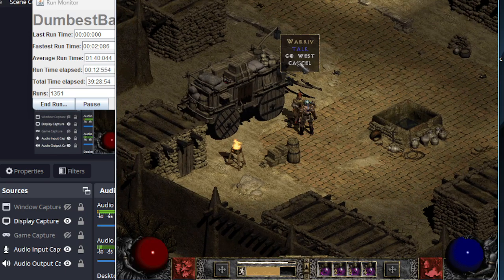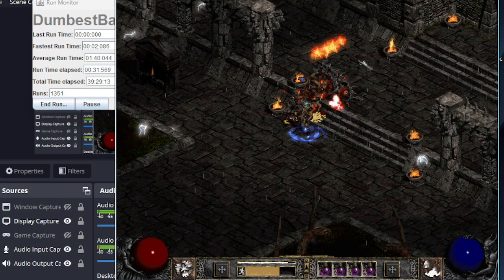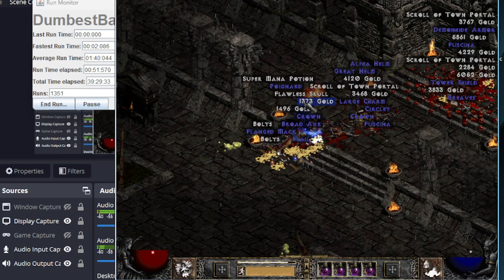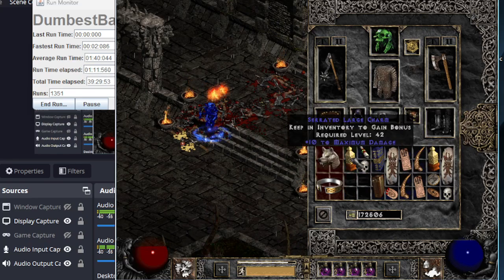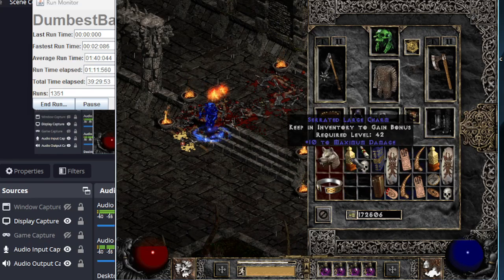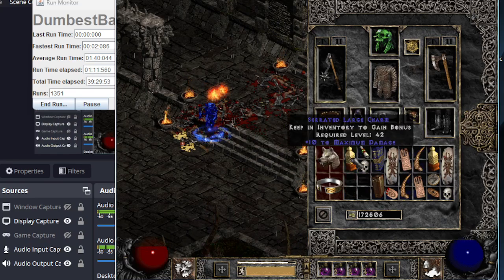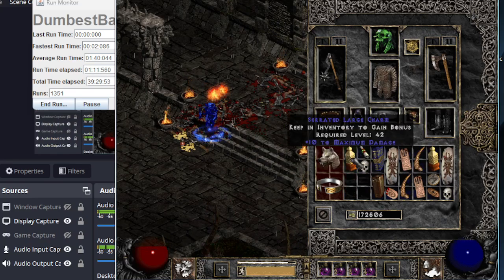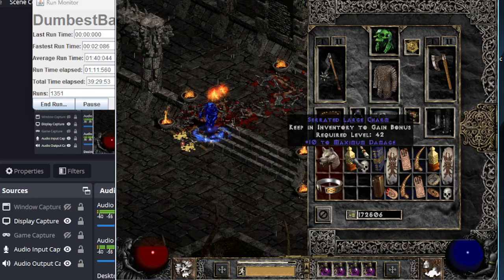Grinding out 1.07 High Council 8